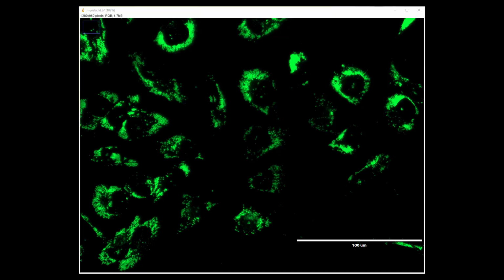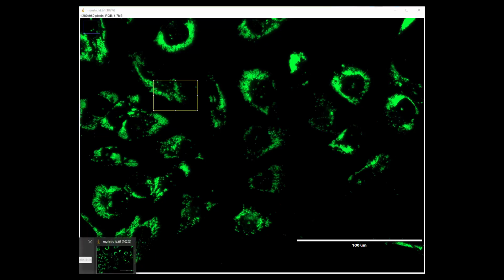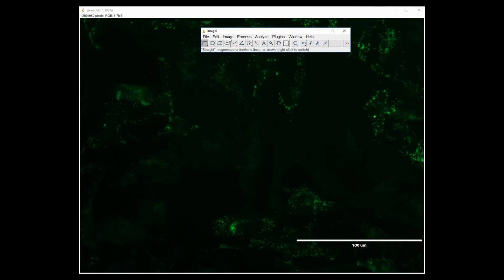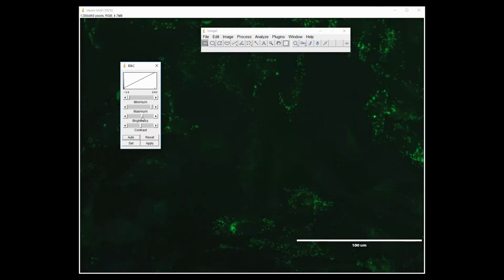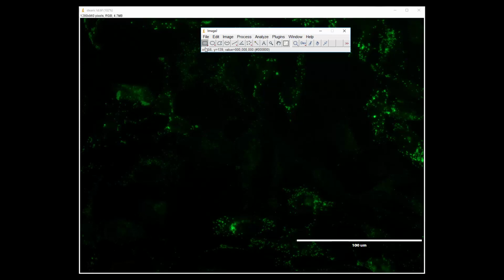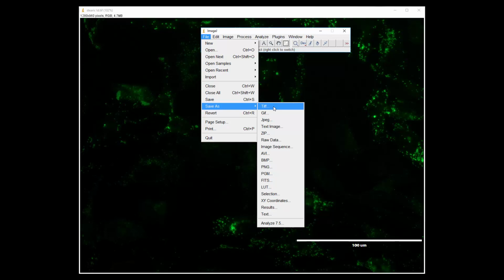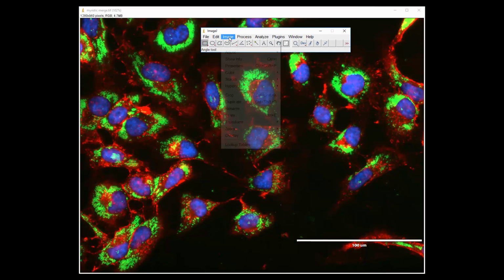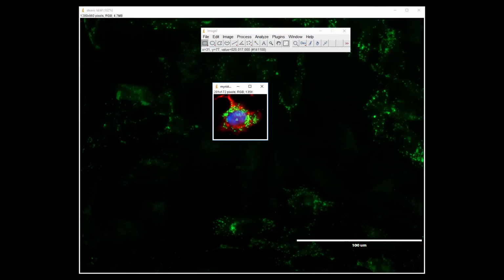Part 4: Analyzing (ImageJ) Lipid Droplet data- contrast & brightness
Data Analysis Cell Block Part 1 Image Manipulation” This is the 4th video in the Lipid Droplet Experiment Protocol series discussing how to use brightness and contrast features in ImageJ to best adjust cellular fluorescence images for proper viewing. This is a part of the Lipid Droplet Experiment Protocol.